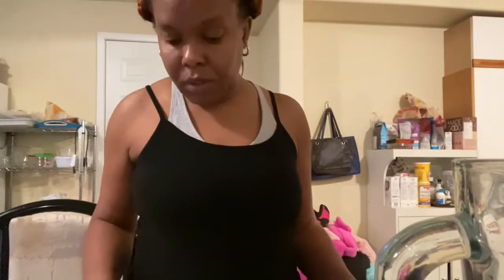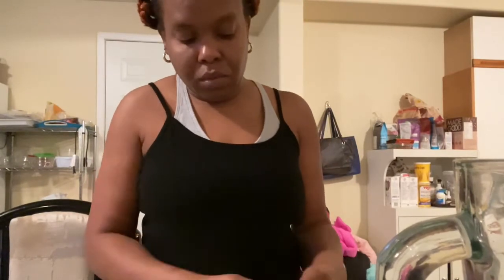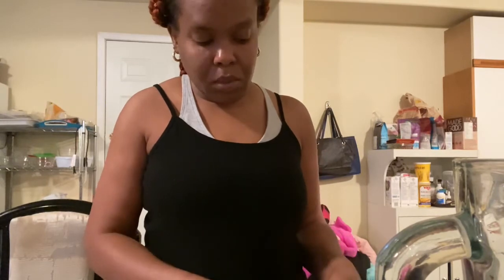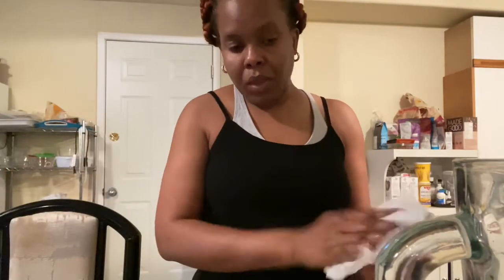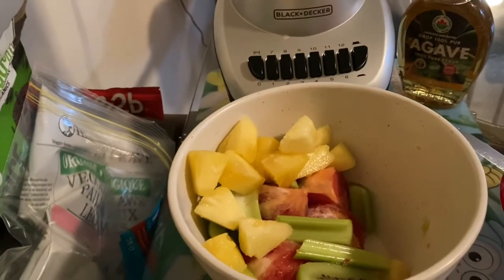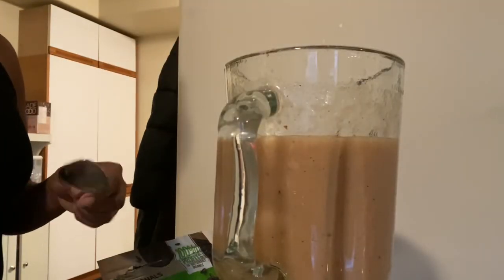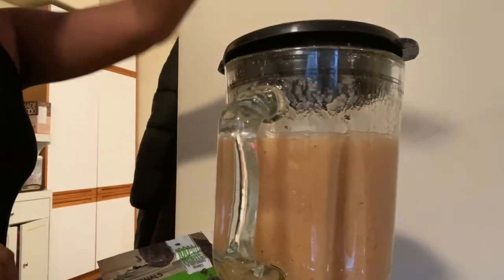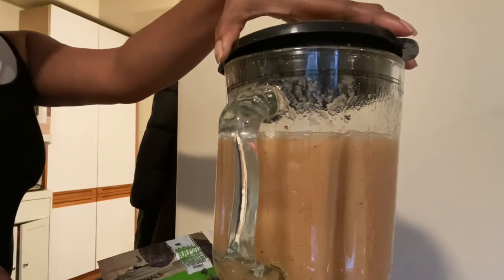Healthy Smoothie For Weight-Loss : Packed with fruits and vegetables sweetened with Agave Syrup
I make a really quick and easy smoothie with kiwi, celery, pineapple, grapefruit and sweetened with agave syrup,

Keeps you hydrated gives you nourishment from vegetables and fruits
Try it